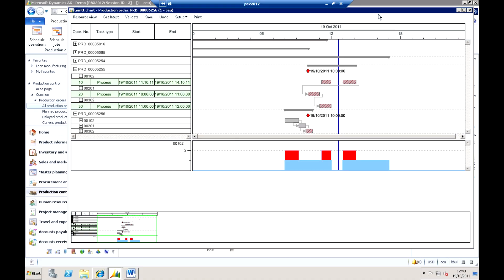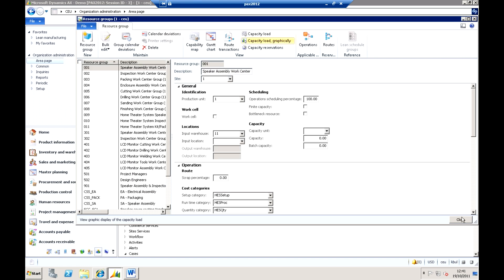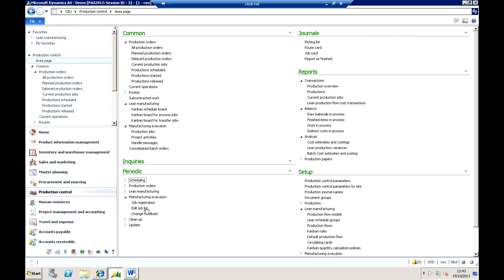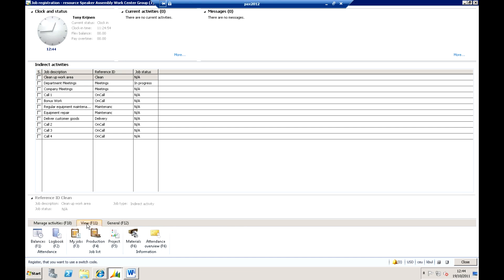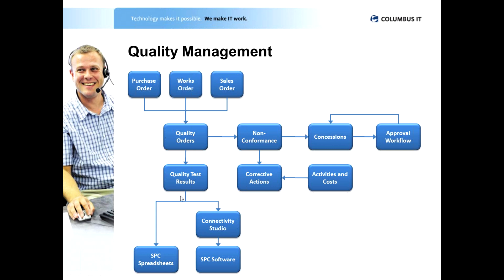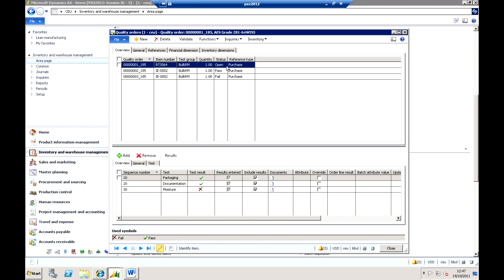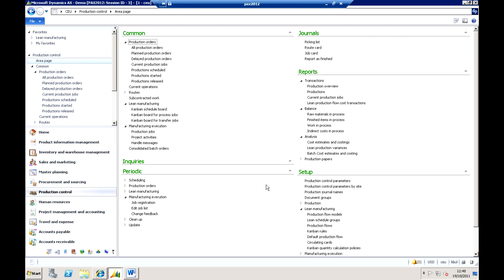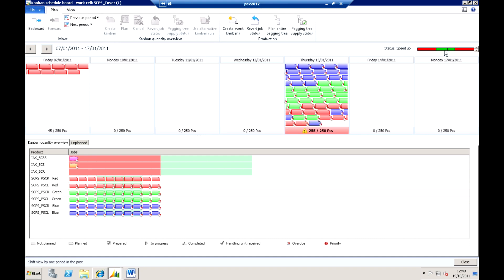Microsoft Dynamics AX 2012 - Production Scheduling - Part 4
A description of the  production scheduling functionality in Microsoft Dynamics AX 2012 and how users in a manufacturing business might use it.

This video forms part of a longer webinar about AX 2012 for manufacturers: